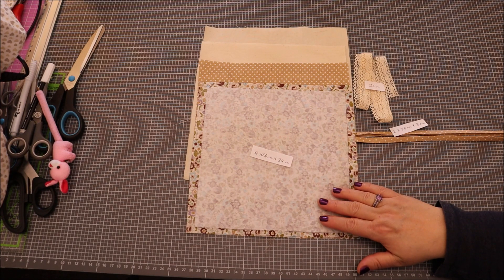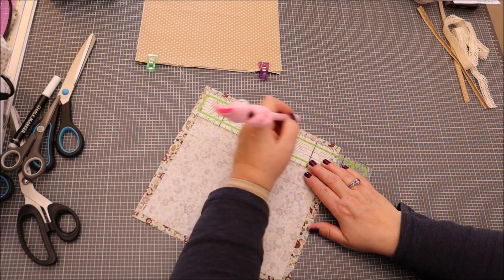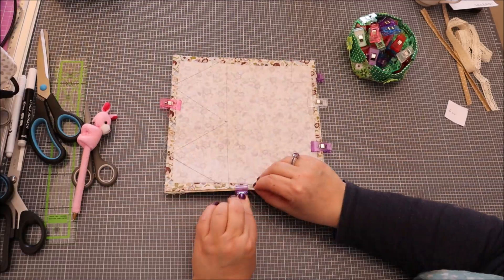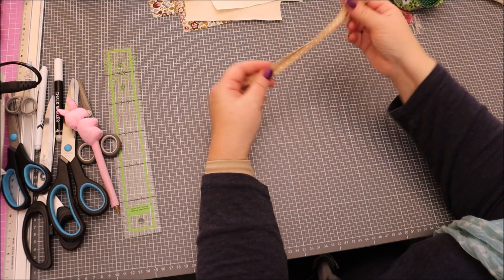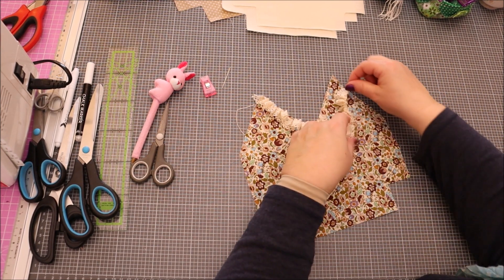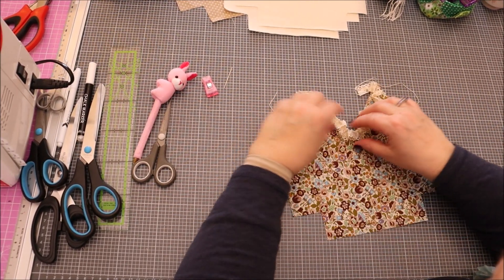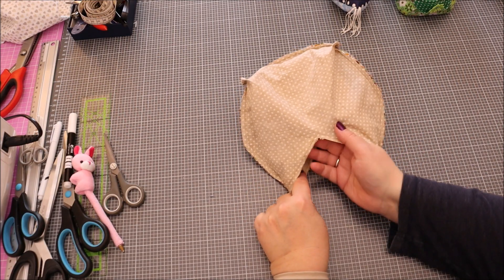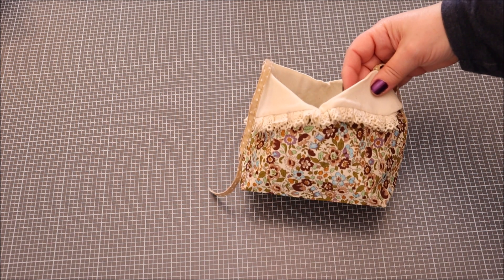Coudre une pochette sachet berlingot en tissu pour emballage cadeaux, bijoux etc... Anna couture DIY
Bonjour,
Ci-dessus une vidéo pour coudre une pochette en tissu en forme de berlingot, pratique pour offrir ou pour y mettre un cadeau, pour le maquillage, les bijoux etc.… Bonne couture à bientôt, gros bisous
Anna couture DIY
TAILLE : 22 cm au plus large x 14 cm
Matériel :
TISSU
4 x 24 cm x 24 cm
2 x 24 cm x 3 cm
ENTOILAGE
1 X 22 cm x 22 cm
Dentelle ou ruban  95 cm